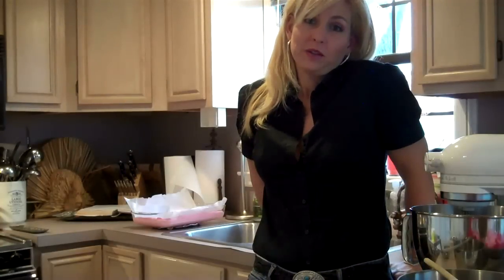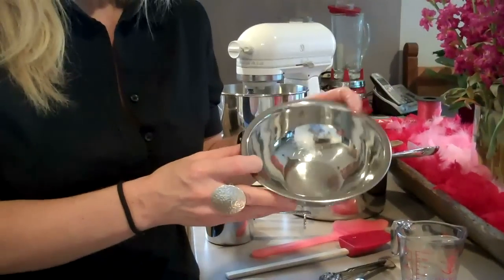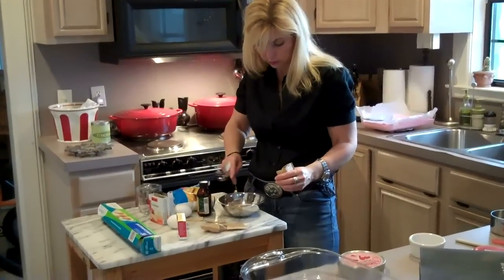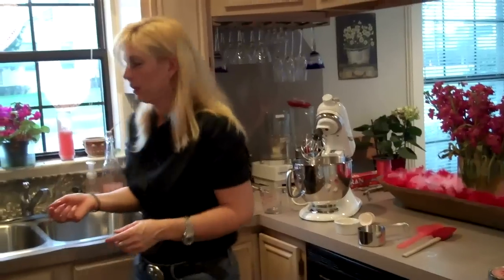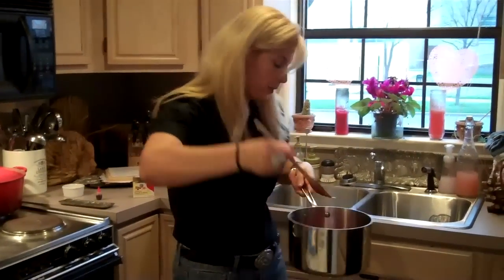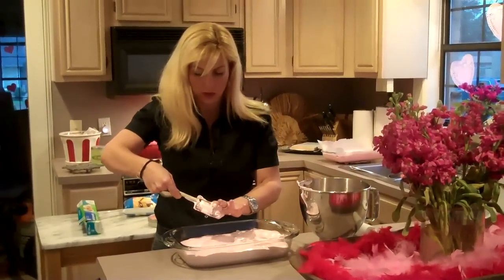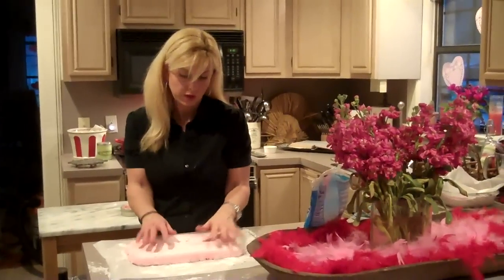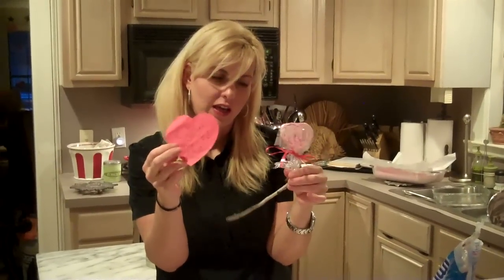The Kitchen with Reese Homemade Heart Shaped Valentine Marshmallows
How to make Homemade Heart Shaped Marshmallows for Valentines Day